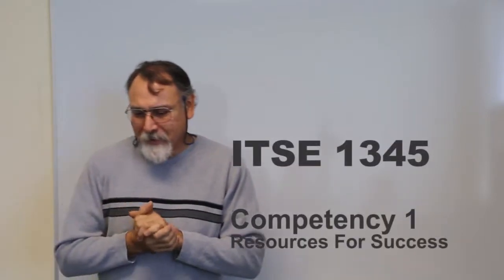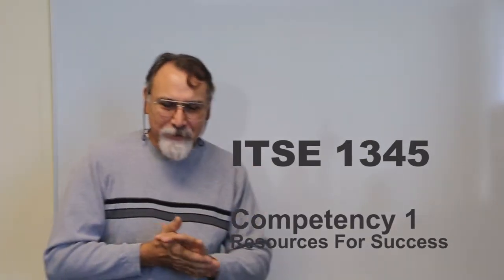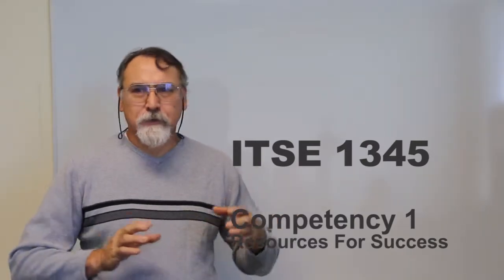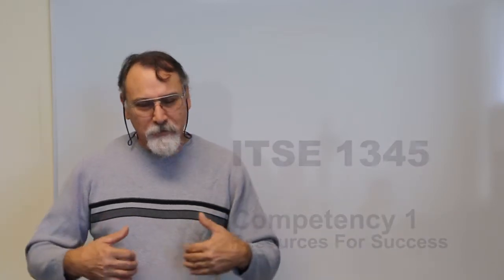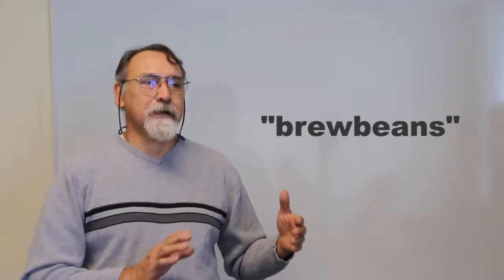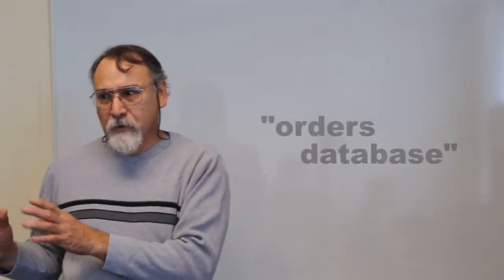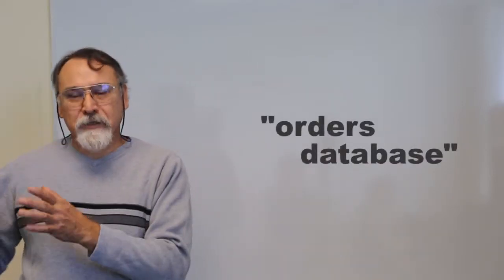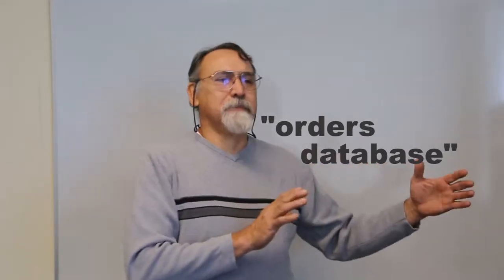ITSE 1345 Intro to Oracle Competency 1.A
The video introduces students to best practices for optimum use of the text.